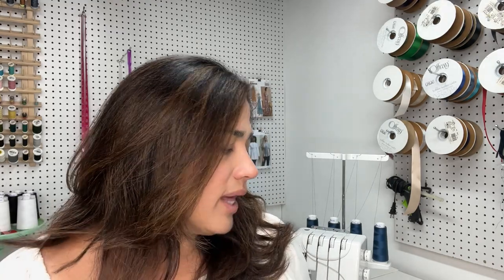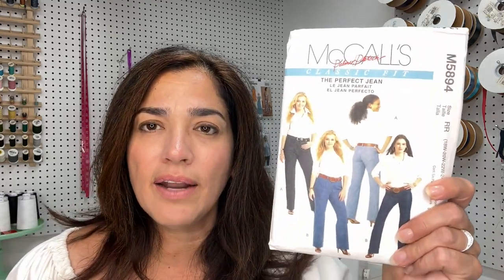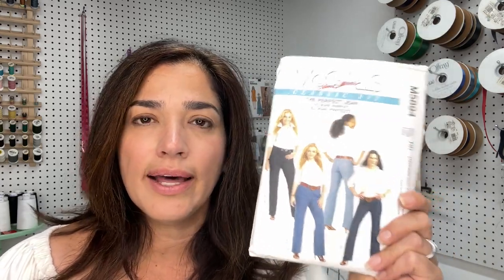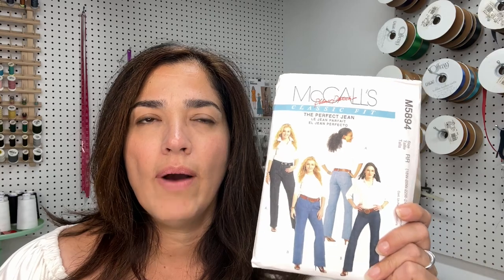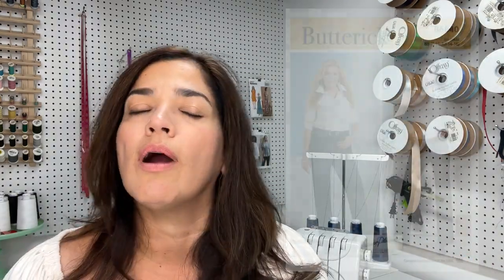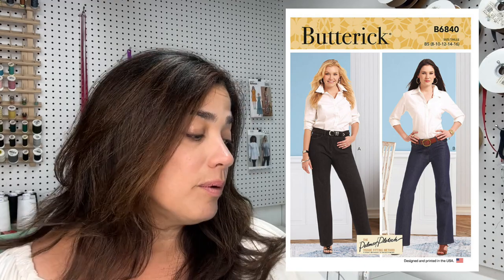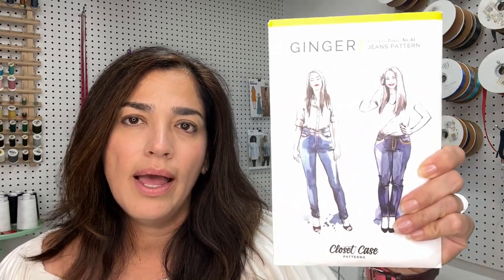I Made Jeans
After not wearing jeans for more than a decade, I can happily say that I sewed a pair of jeans and I'm pretty pleased with the results. In this video I talk about the fitting process, book I used and also show you pictures of the final pair of jeans.

I used McCalls M5894 which is now out of print but reprinted under Butterick and that is B6840.

for links on the where you can get the patterns that I talked about in this video.